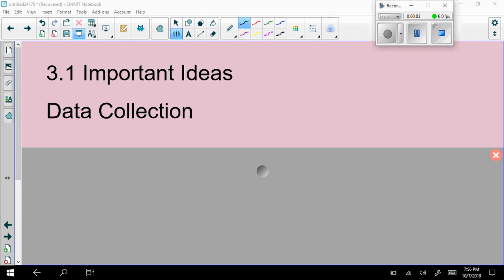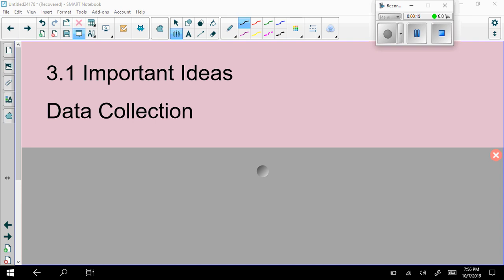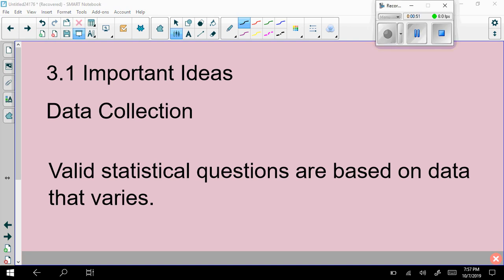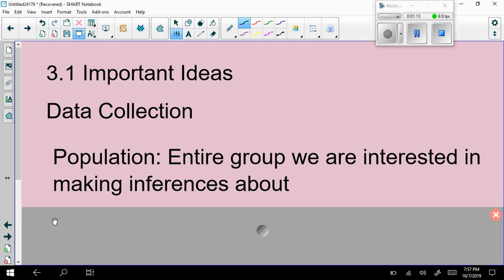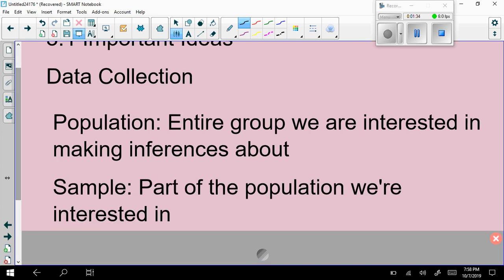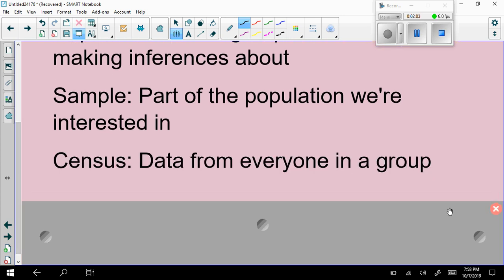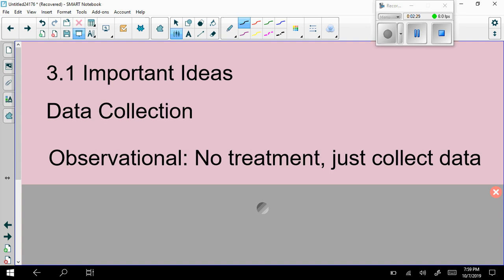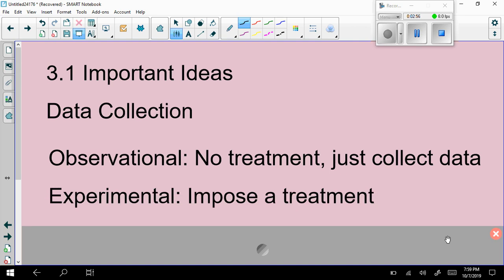3.1 Important Ideas on Data Collection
An overview of the important ideas from 3.1.  Data collection begins with a good statistical question about a population.  We must take a sample from a population and perform an observational or experimental study.  I'm sorry for the background noise!